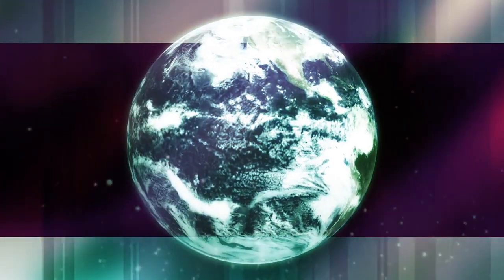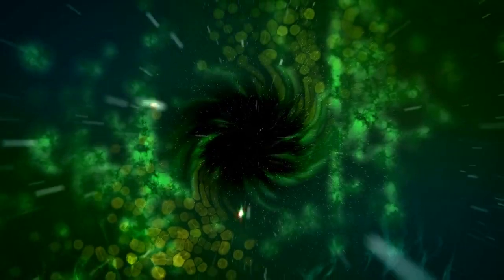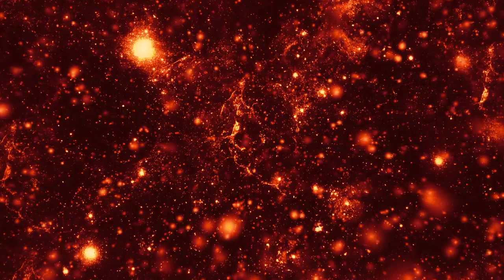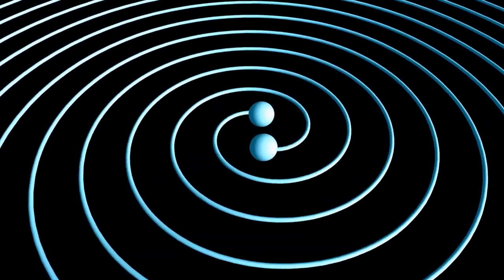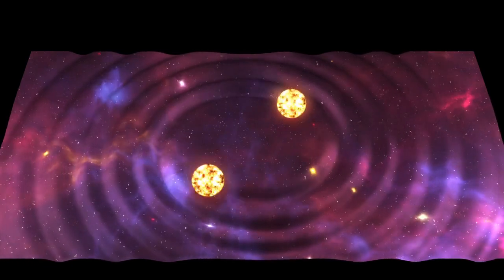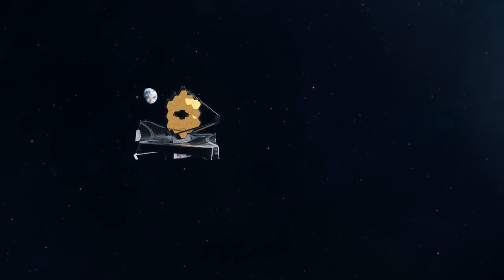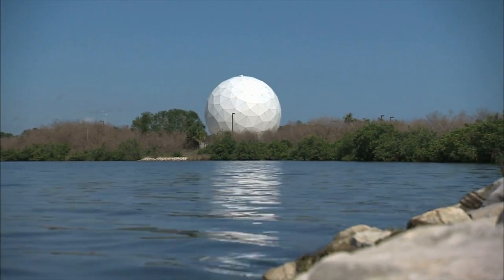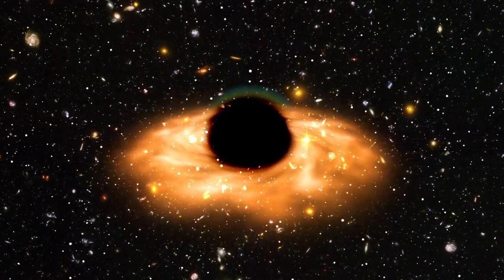Biggest Breakthrough In Physics!New Physics Discoveries 2023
"Unveiling Cosmic Enigmas" embarks on an odyssey through the mysteries of the universe, delving into the groundbreaking phenomena of gravitational waves, the mind-bending concept of quantum teleportation, and the awe-inspiring revelations gleaned from the James Webb Space Telescope (JWST). This exploration traverses the realms of astrophysics, quantum mechanics, and cosmic observation, offering a captivating journey into the realms where black holes collide, energy teleports across quantum devices, and celestial objects defy conventional understanding. Discover how these revolutionary discoveries challenge established scientific paradigms, unravel the fabric of space-time, and unlock the secrets of galaxies, supermassive black holes, and the origins of our cosmic existence.

poisonous science
new physics discoveries
breakthrough physics,
physics breakthrough 2023,
quantum physics breakthrough,
quantum physics breakthrough 2023
physics
quantum physics
particle
quantum mechanics
astrophysics
theoretical physics
foucault pendulum
unveiled
astrum
Bright side
what if
mr scientific